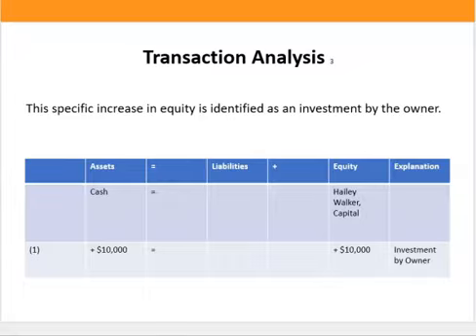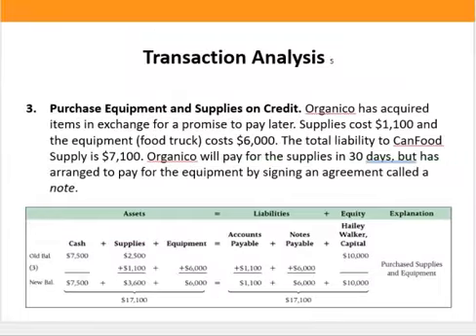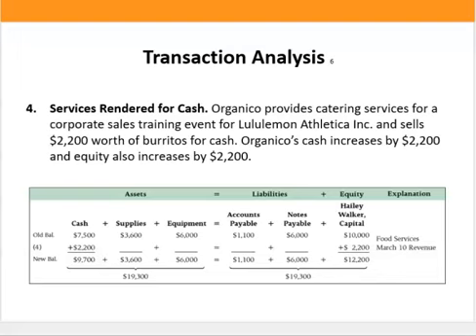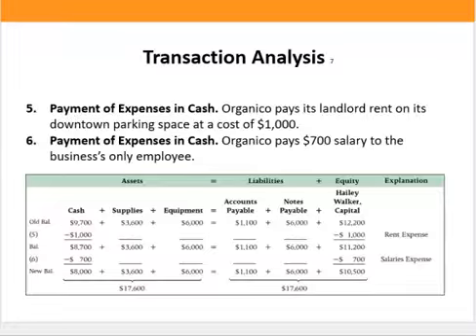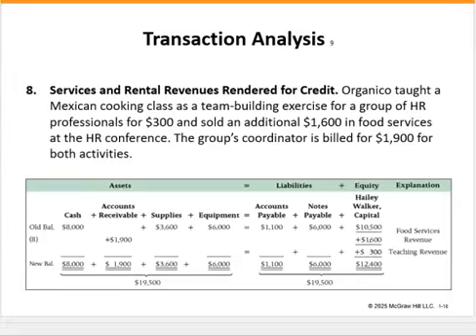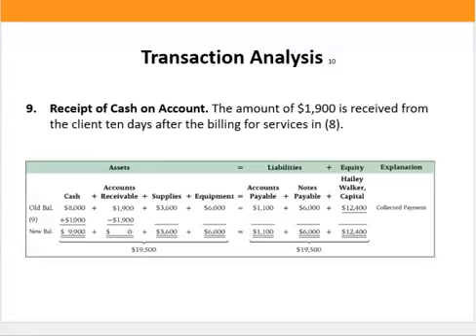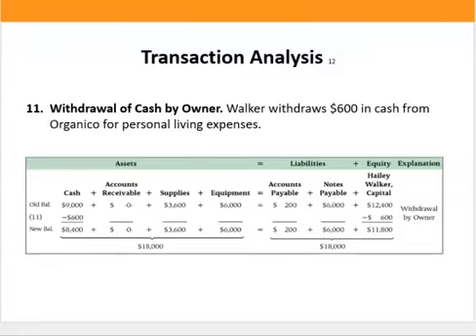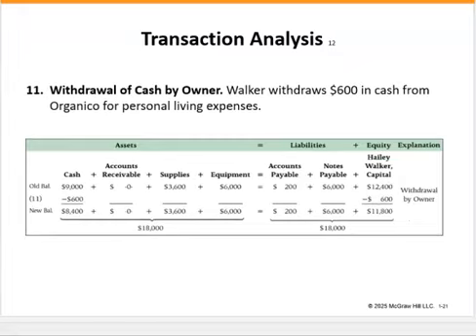Accounting equation part 2